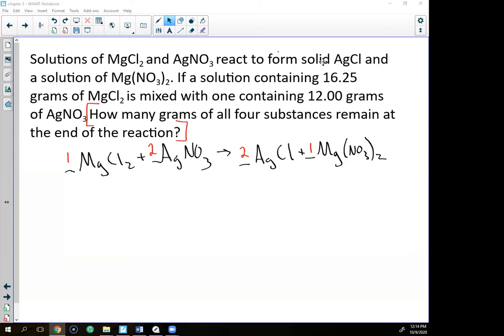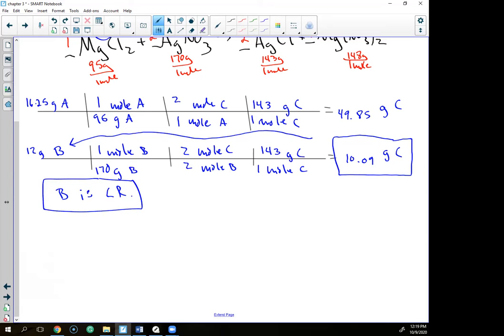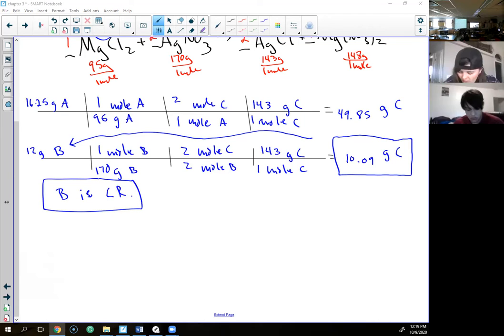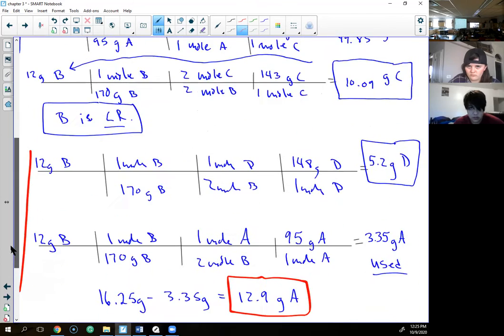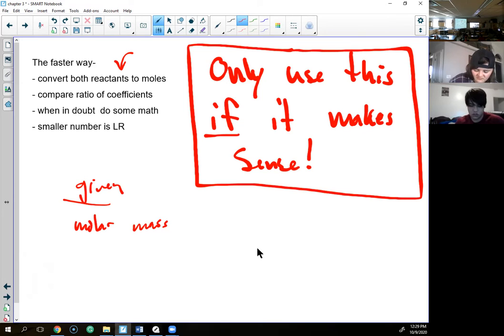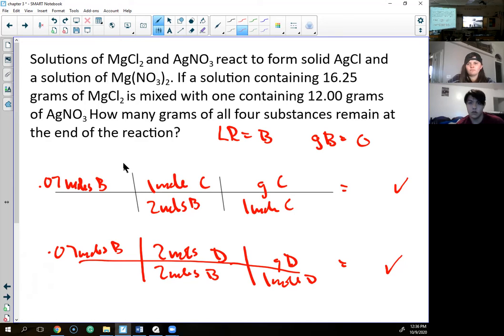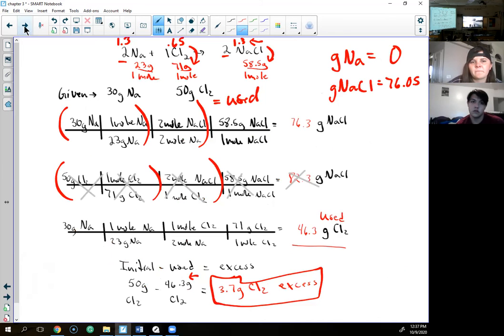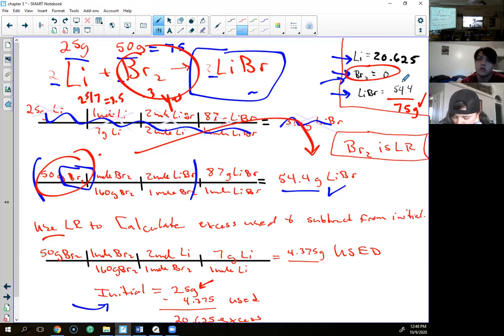AP 202 More limiting reactions